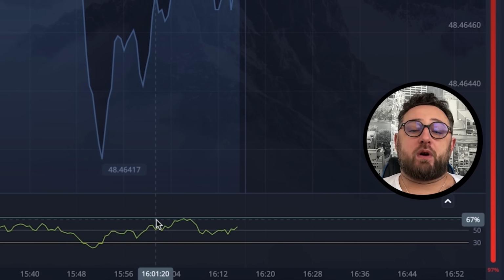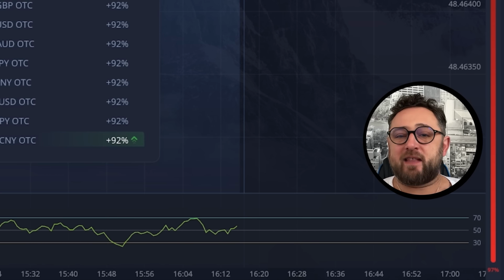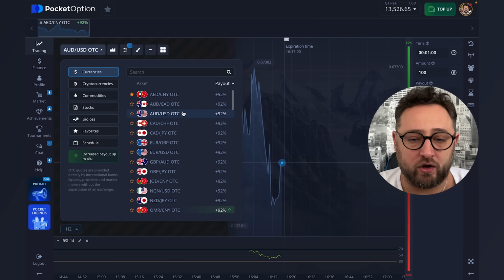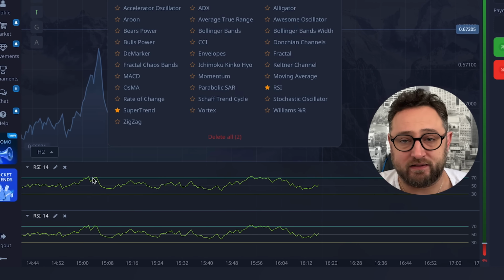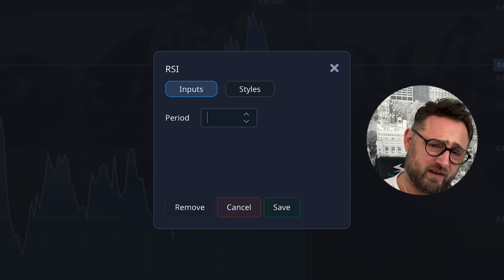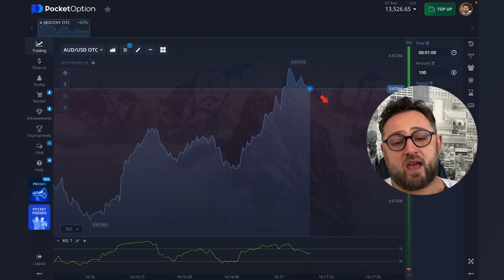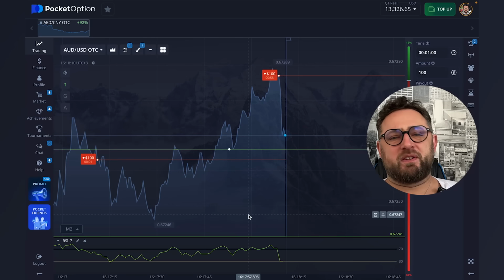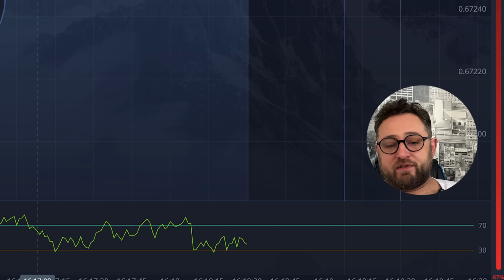Best RSI Settings for Intraday Charts – Educational Market Analysis Explained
In this educational video, I explain what the RSI (Relative Strength Index) is, how it works, and how to interpret it correctly on charts.
You’ll learn how to understand momentum, identify overbought and oversold conditions, and set up the RSI indicator for clear and simple market analysis.

There are no trading sessions or profit examples — this video is designed purely for learning and improving your technical analysis skills.

📘 What you’ll learn in this video:
– What RSI (Relative Strength Index) means
– How to read RSI levels correctly
– How to set up RSI on your chart
– How RSI helps in market interpretation
– Educational examples with visual explanations